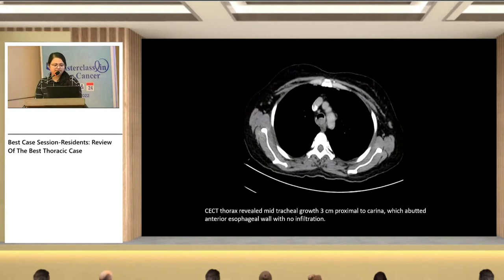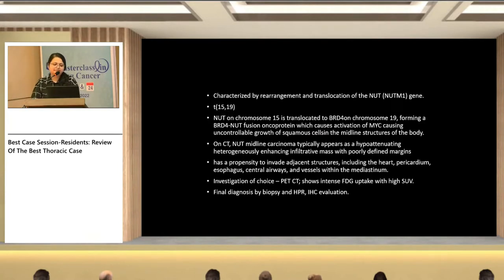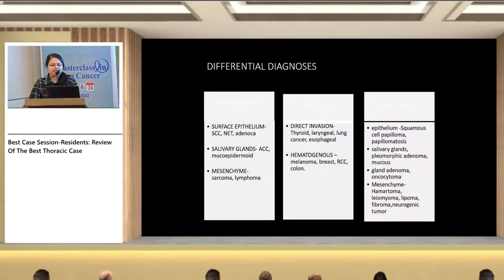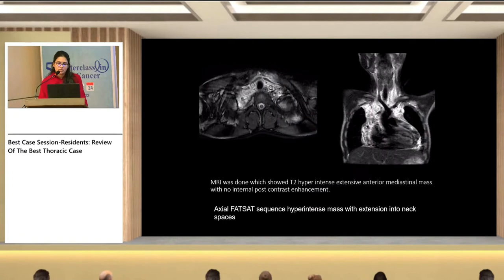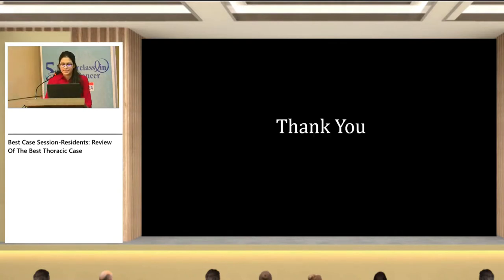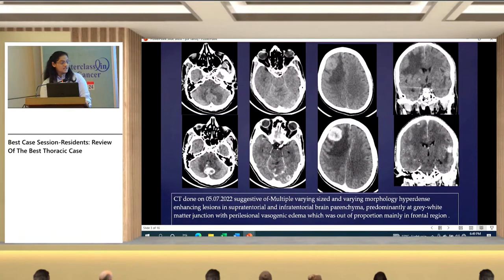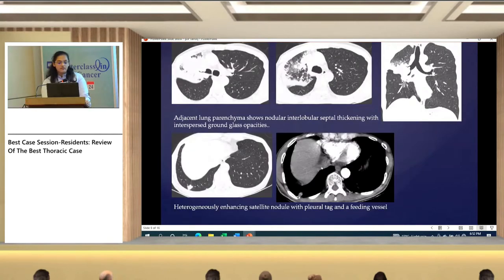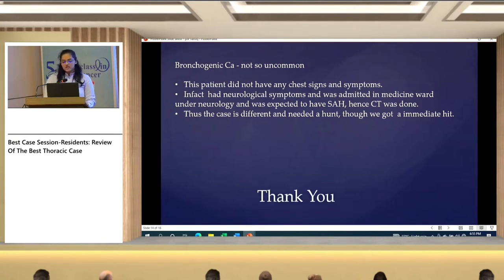Radiology Workshop - Dr Suryaveer Singh Best Case Session Residents Review Of The Best Thoracic Case